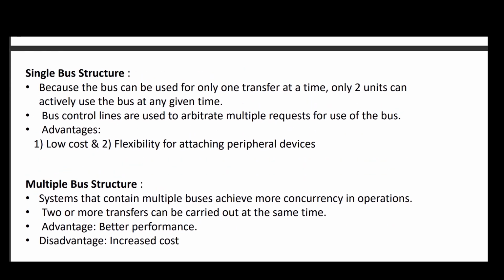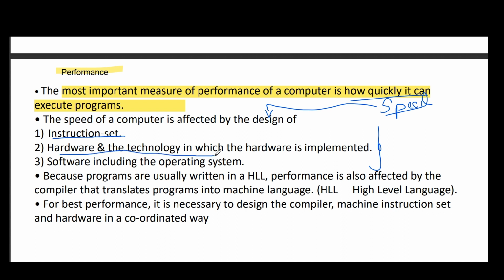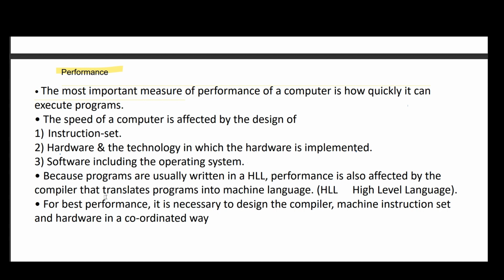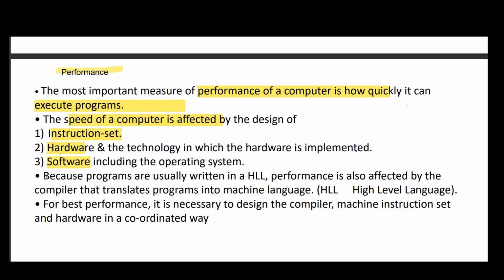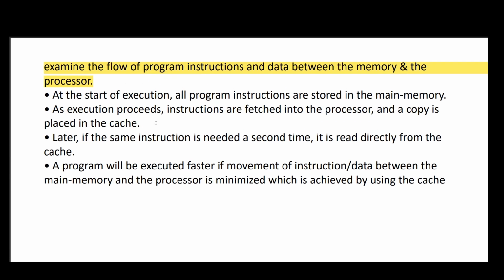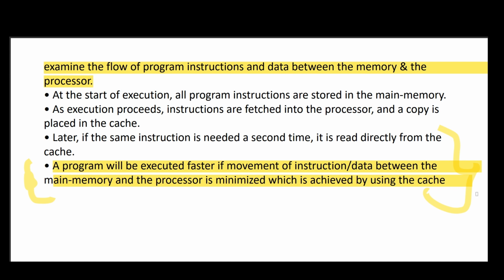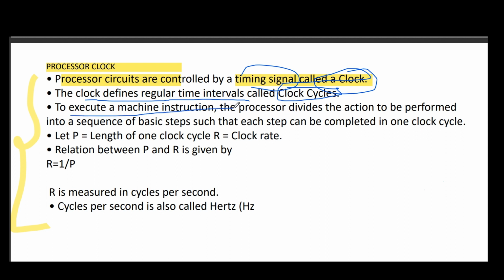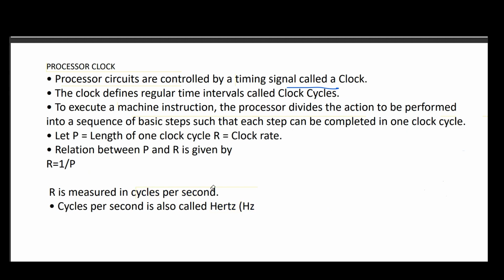Performance and Clock Rate-Digital Design and Computer Organization